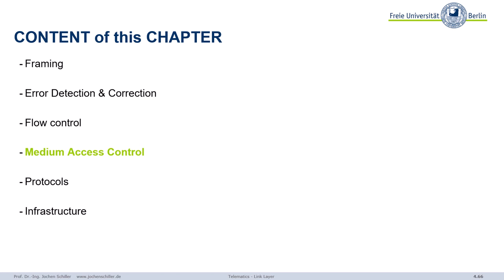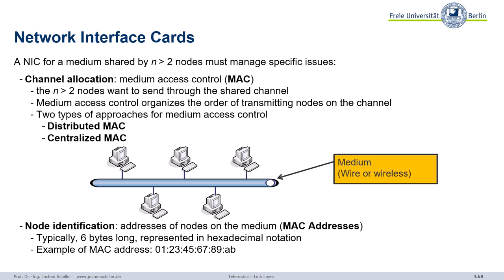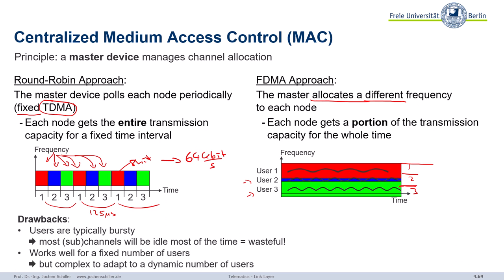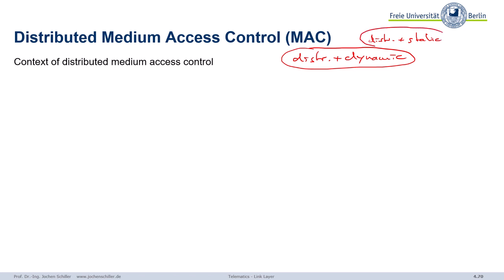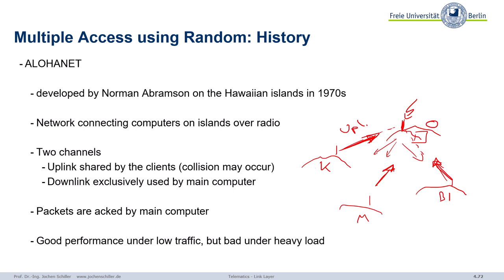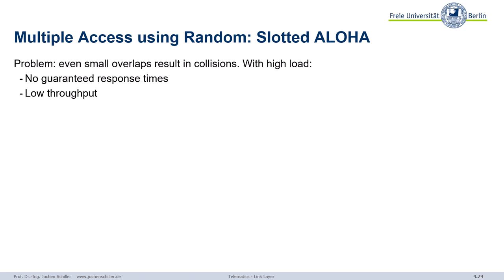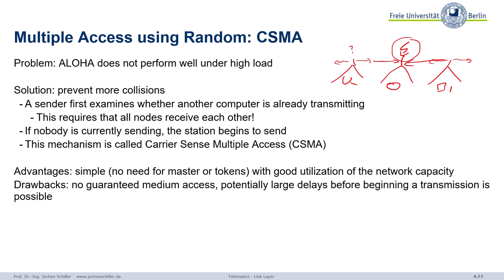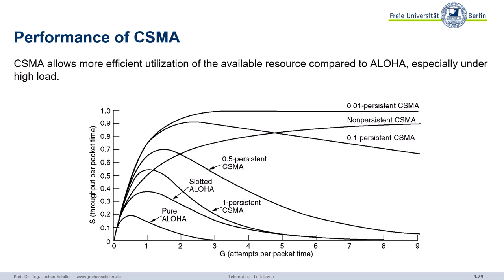04_LinkLayer_4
00:00 - CONTENT of this CHAPTER
03:52 - Network Interface Cards
07:08 - Network Interface Cards
11:36 - Centralized Medium Access Control (MAC)
18:26 - Distributed Medium Access Control (MAC)
21:11 - Multiple Access using a Token
25:21 - Multiple Access using Random: History
28:03 - Multiple Access using Random: ALOHA
32:01 - Multiple Access using Random: Slotted ALOHA
34:09 - Performance of ALOHA & slotted ALOHA
35:58 - Performance of ALOHA & slotted ALOHA
37:41 - Multiple Access using Random: CSMA
42:39 - Persistent and Non-Persistent CSMA
47:58 - Performance of CSMA
49:34 - CSMA with Collision Detection (CSMA/CD)
53:21 - Basic mechanisms for distributed medium access
55:48 - Advanced carrier sensing  to reduce waiting time and collision probability
57:15 - Multiple Access using Reservation Mechanisms
1:00:38 - Multiple Access using Bit-Map
1:04:08 - Multiple Access using Bit-Map
1:08:21 - Multiple Access using Binary Countdown
1:13:06 - Multiple Access using Adaptive Tree Walk
1:15:42 - The Link Layer: Summary of the Concepts
1:18:03 - Questions & Tasks